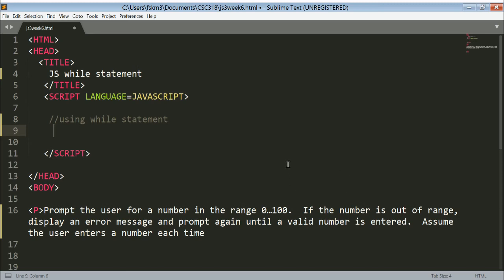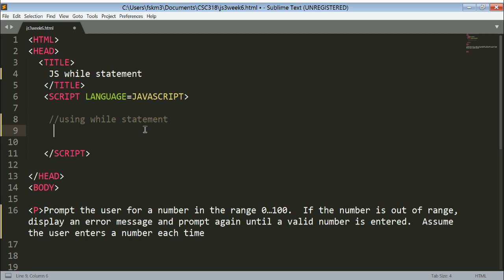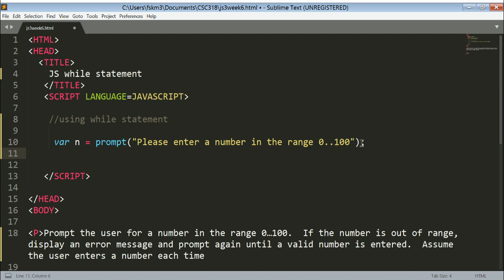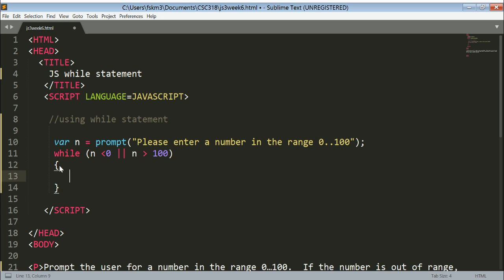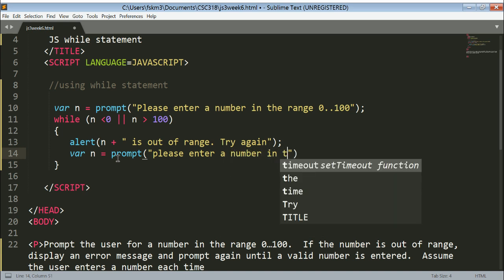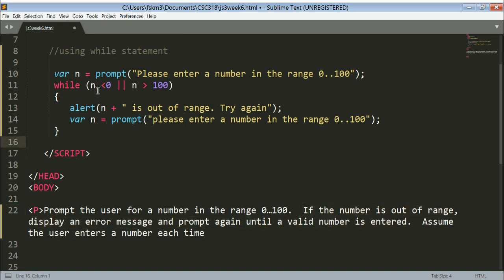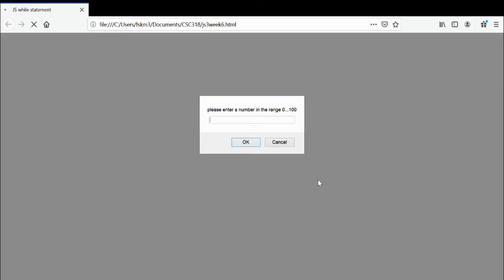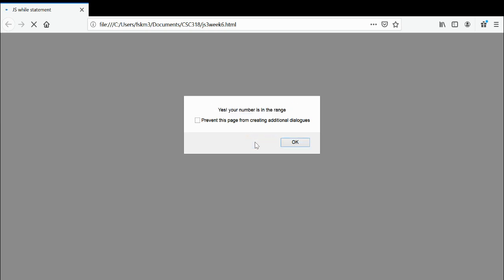Week 6 while loop